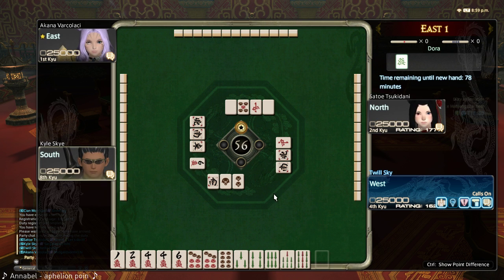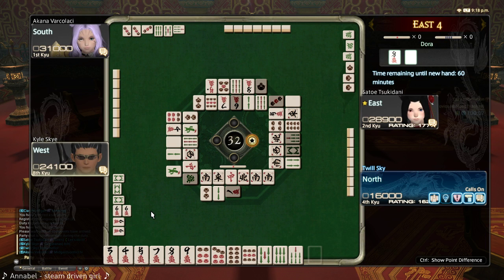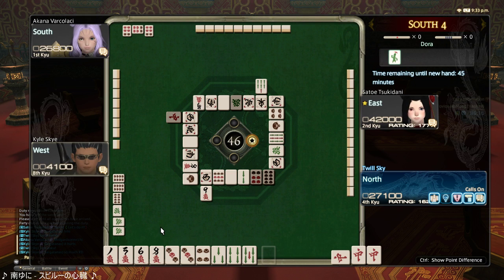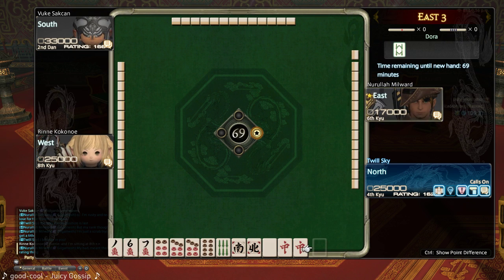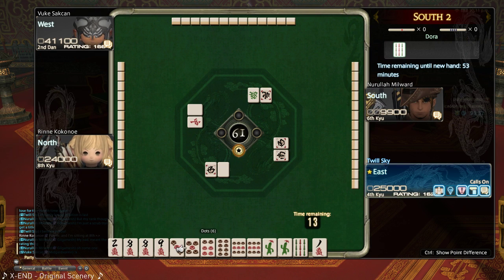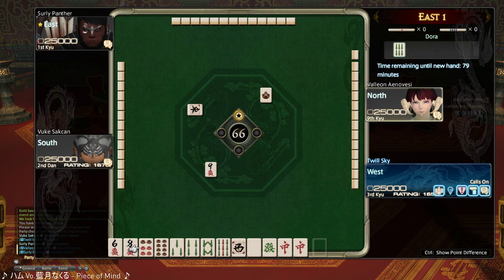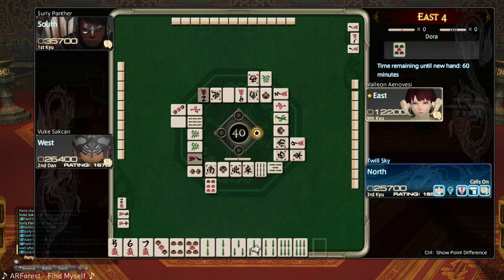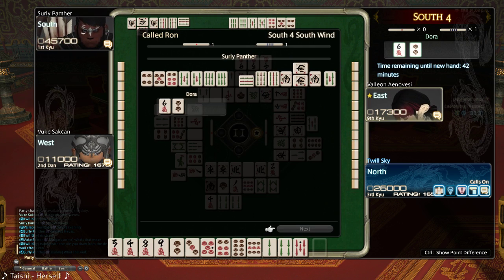[Mahjong] today i will have fun ← clueless